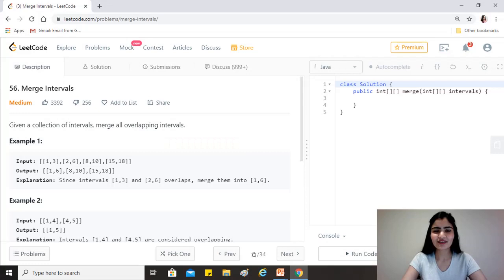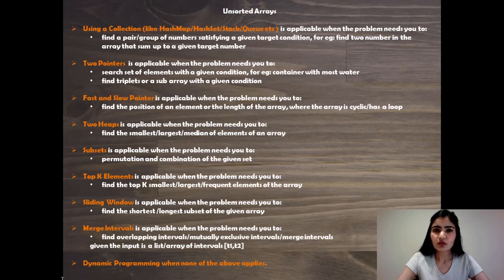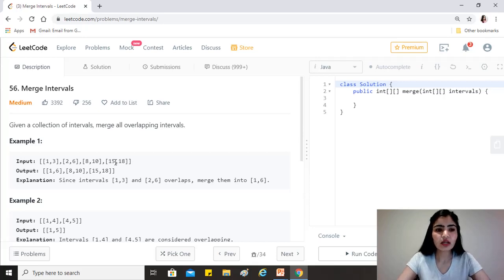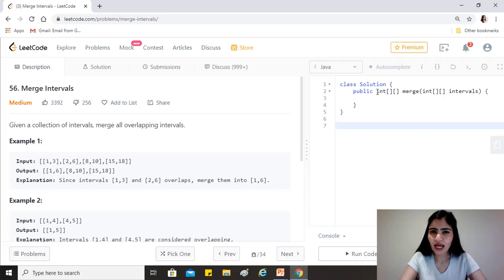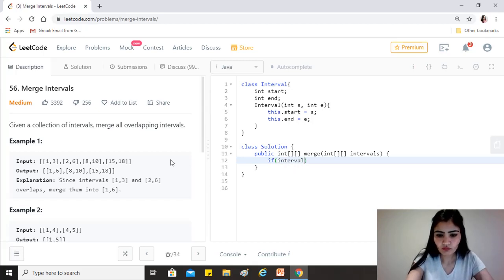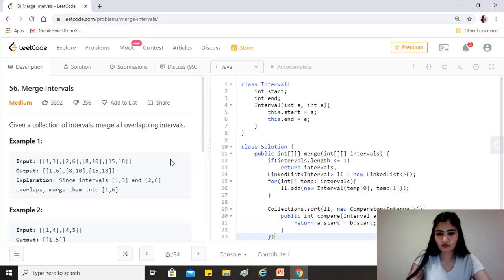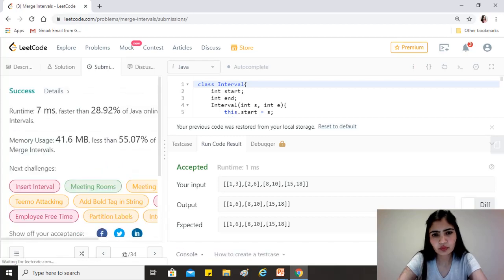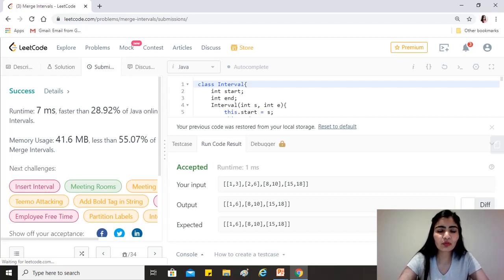LeetCode 56. Merge Intervals [Algorithm + Code Explained ]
One of the most frequently asked coding interview questions on Array in companies like Google, Facebook, Amazon, LinkedIn, Microsoft, Uber, Apple, Adobe etc.

LeetCode : Merge Intervals

Question : Given a collection of intervals, merge all overlapping intervals.

Example:

Input: [[1,3],[2,6],[8,10],[15,18]]

Output: [[1,6],[8,10],[15,18]]

Explanation: Since intervals [1,3] and [2,6] overlaps, merge them into [1,6].
Input:
11110
11010
11000
00000

Output: 1